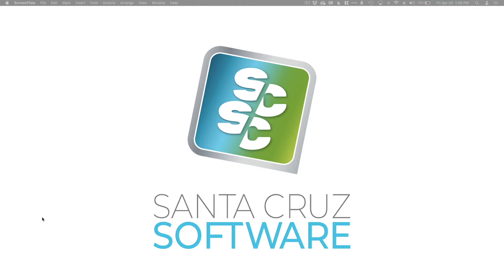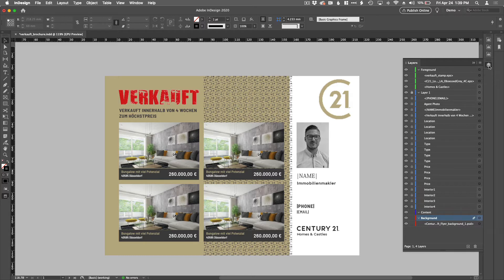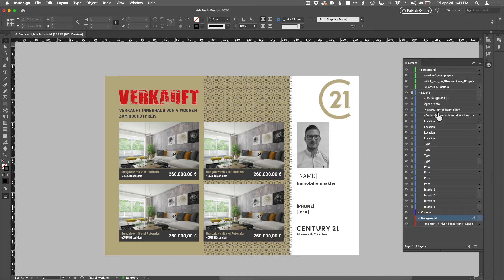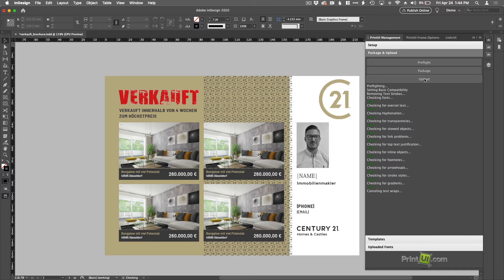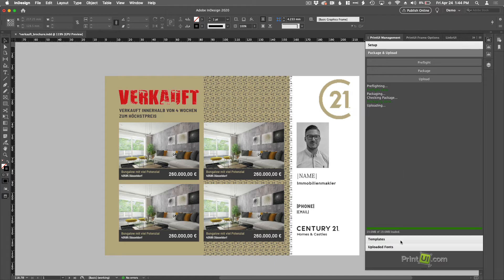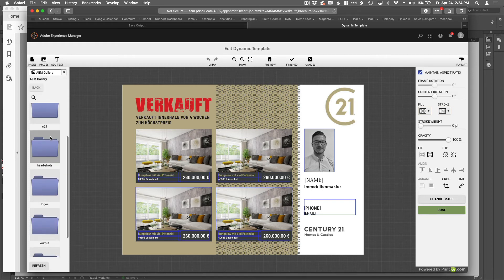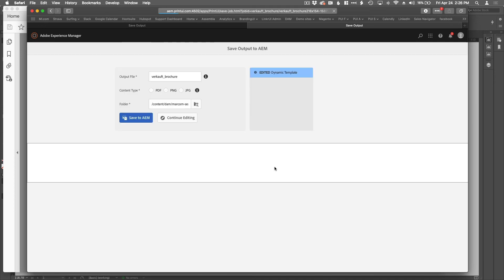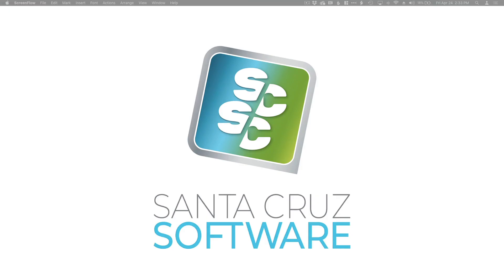Adobe Experience Manager Dynamic Templates demo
Demonstration of Santa Cruz Software's Dynamic Templates on Adobe's Experience Manager (AEM).